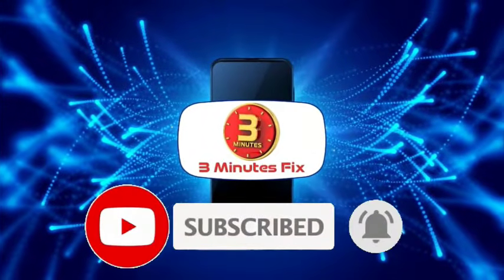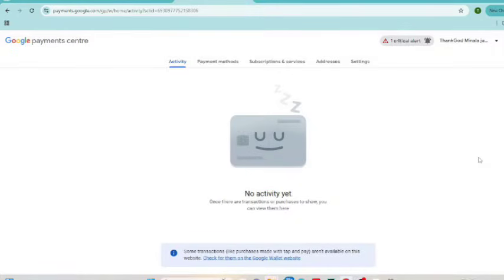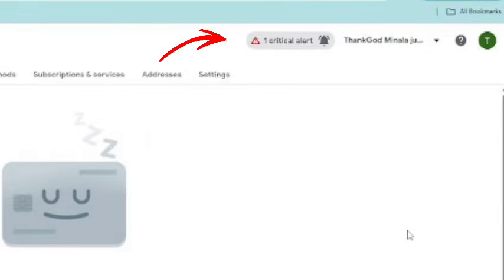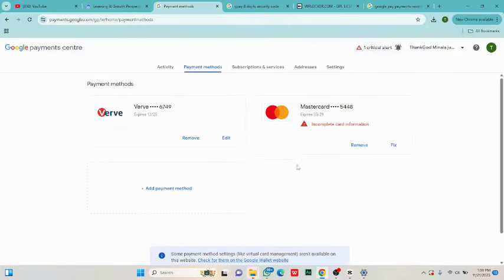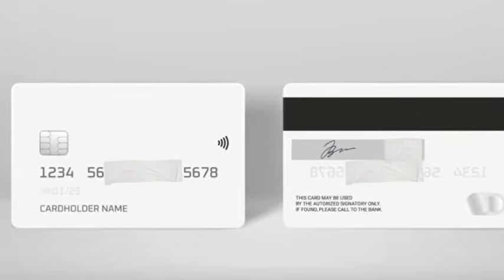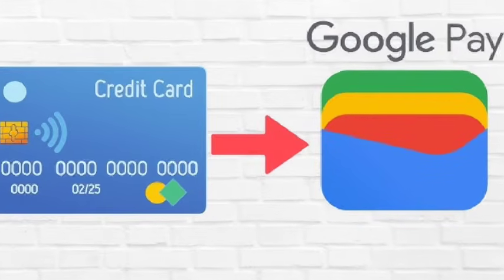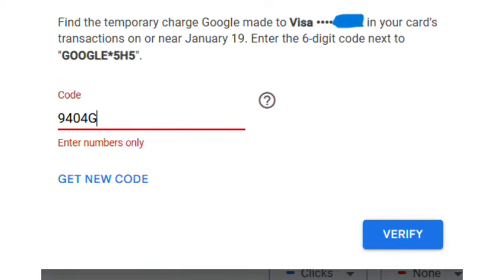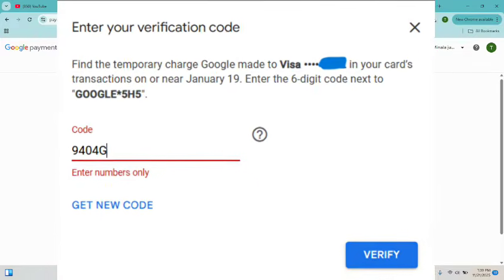How to Verify Identity on Google Pay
This video tutorial explains in detail how to instantly get approved and verified for all services by mastering the Google Pay verification system.

We guide you through the fastest method to solve authentication issues, starting with the main web portal. Learn how to verify identity on google pay using the official Payments Center, bypassing confusing mobile app menus. We show you exactly where to find the 'Verify' alerts and start the process, covering the essential first clicks needed to confirm your financial status and address the core problem. If you’ve ever wondered how do i verify my google pay account, this section is your key to success.

Next, we tackle card verification, which is essential for new payment methods. Discover the secret to how to verify on google pay using the temporary bank charge method. After you add your card, Google deposits a small amount with a 6-digit code into your bank statement for security. We walk you through exactly how to check your transaction history online to find this code and instantly confirm card ownership, a process that avoids manual document uploads for payment methods. This method addresses how to verify bank account on google pay quickly and securely, ensuring your new card is ready for transactions immediately.

Finally, we cover the document submission process for full identity verification. You will learn what to do if you encounter a situation where google pay identity verification failed by ensuring your uploaded documents perfectly match your profile details. We provide critical tips for uploading clear government ID and proof of address documents to ensure fast approval. This step is critical to confidently verify identity google pay for higher limits and peer-to-peer payments. If you need to know how to verify my identity on google pay with documents, watch this section for step-by-step guidance on successful submission and troubleshooting tips.